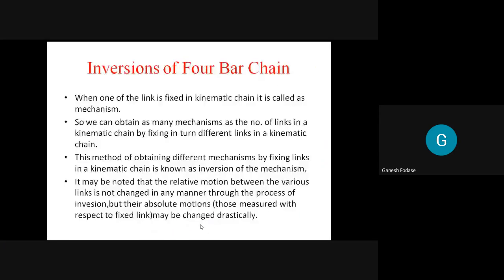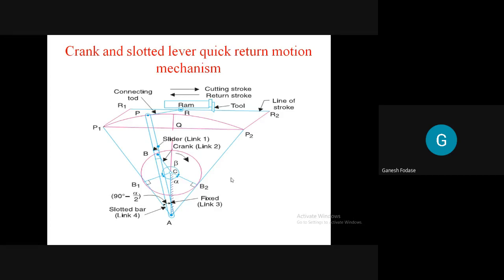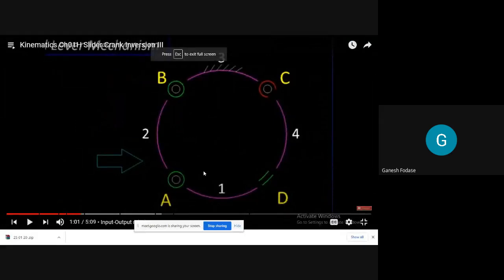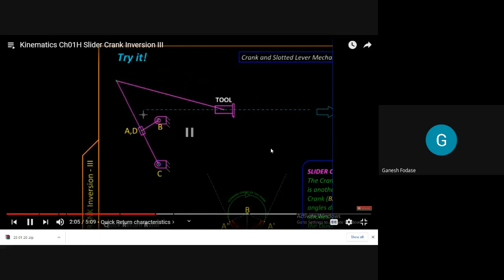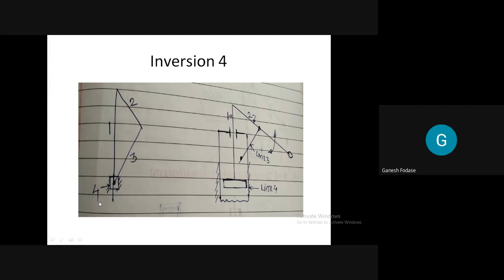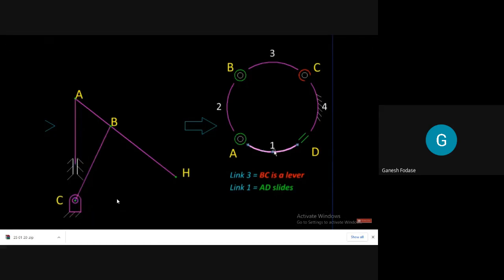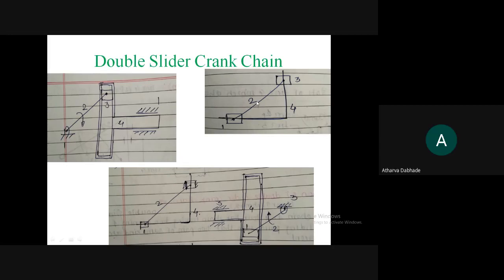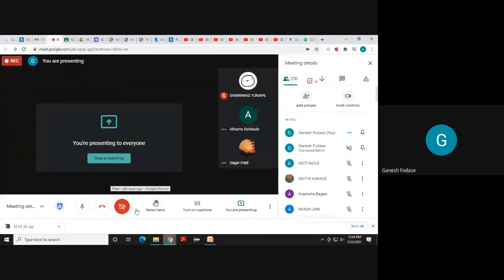KOM lect.9 Fundamentals of Mechanism